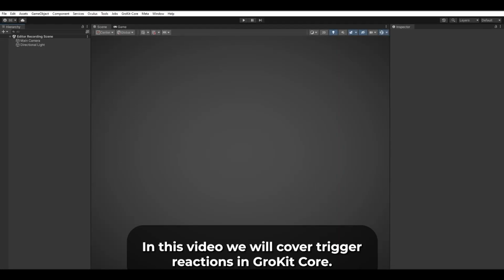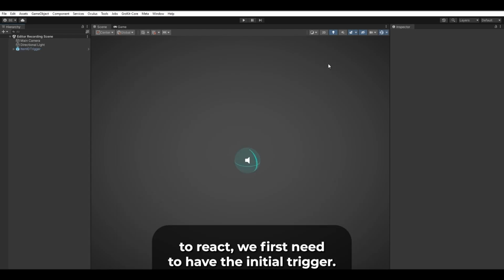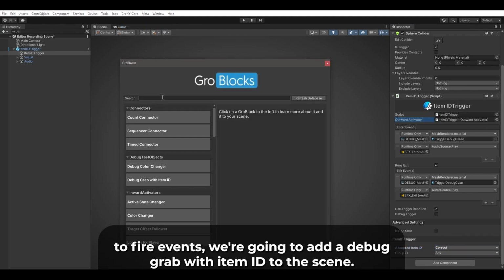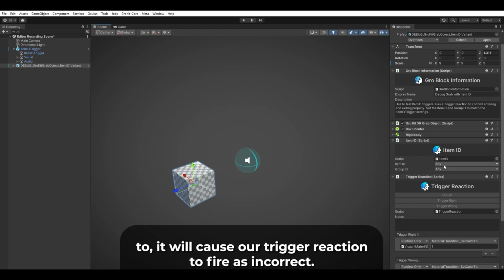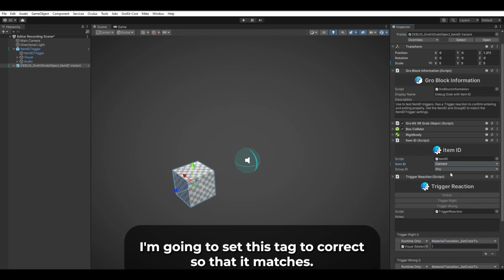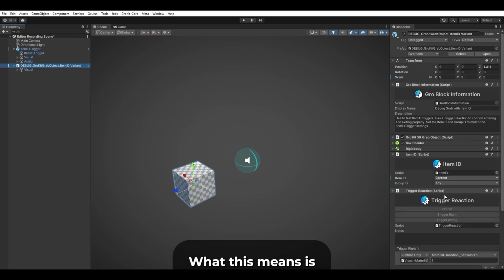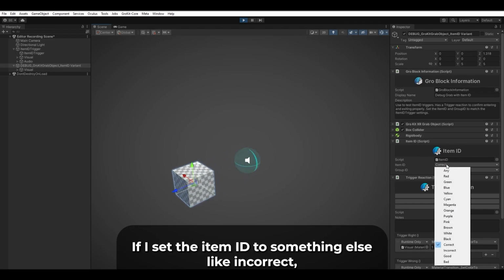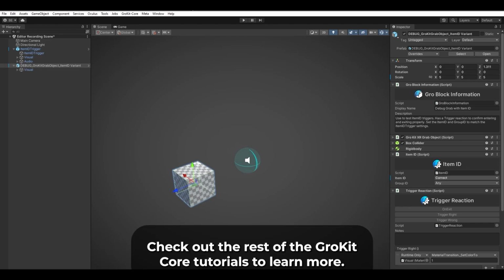GroKit Core Trigger Reactions Unity Tutorial